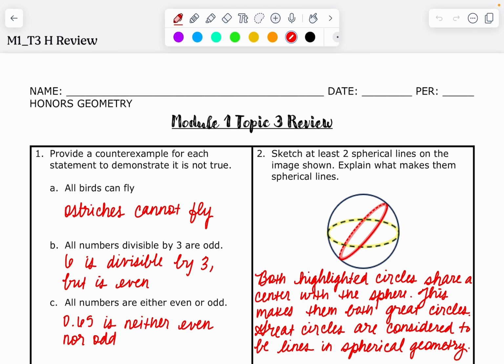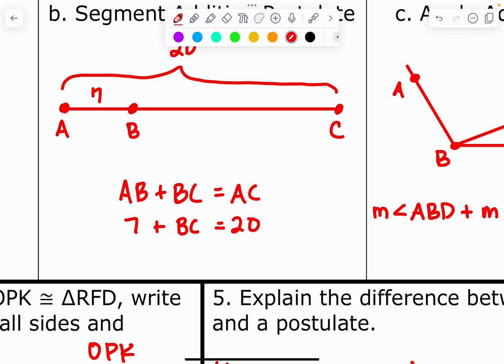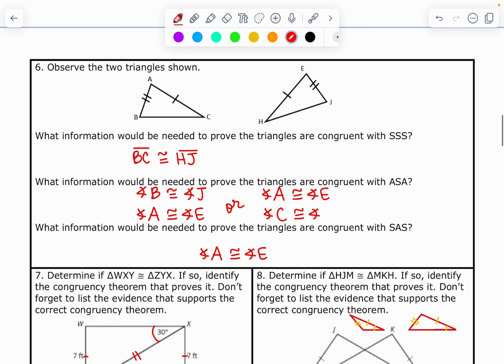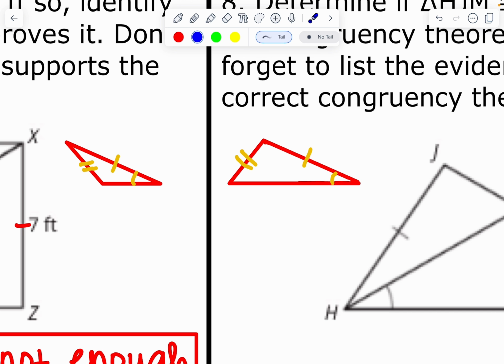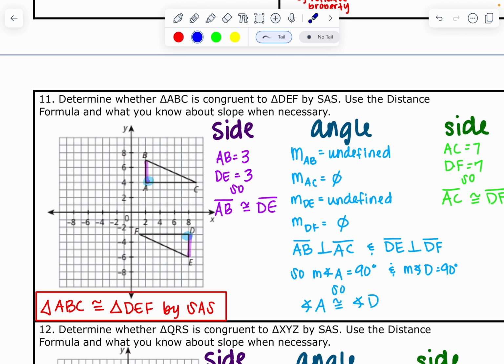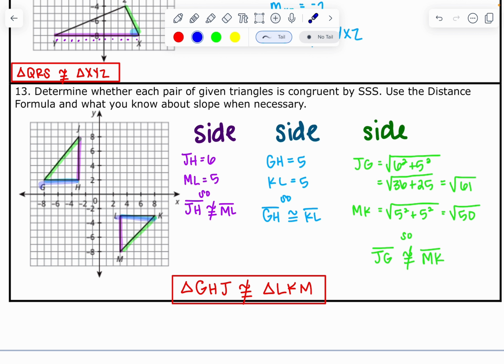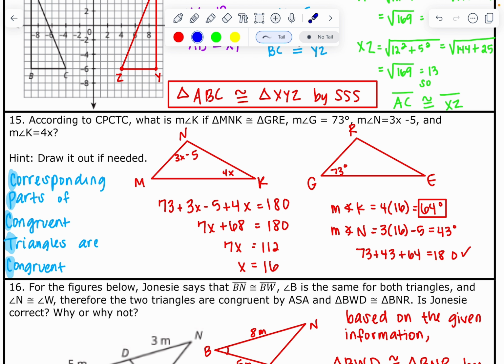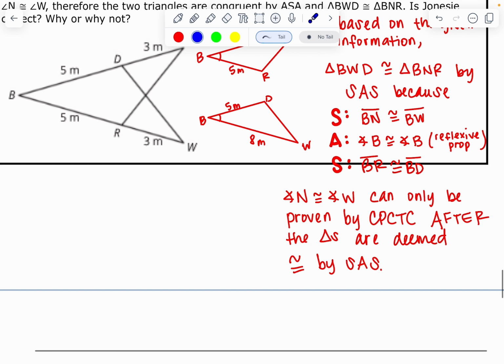M1_T3 Honors Test Review